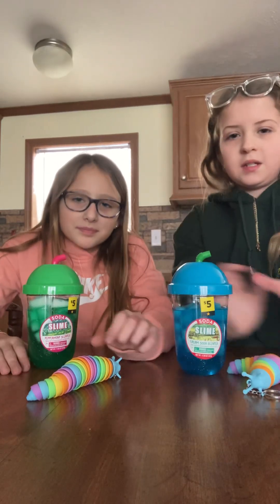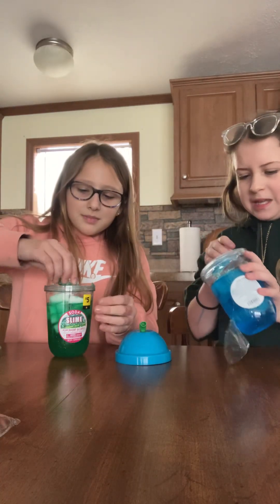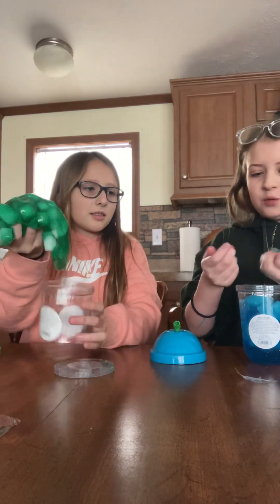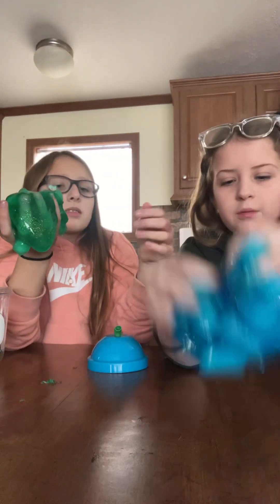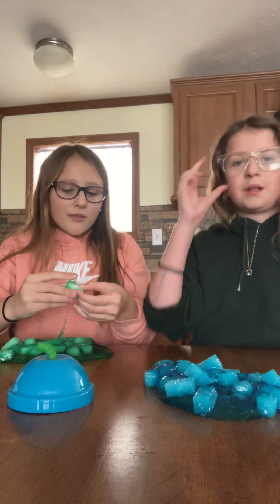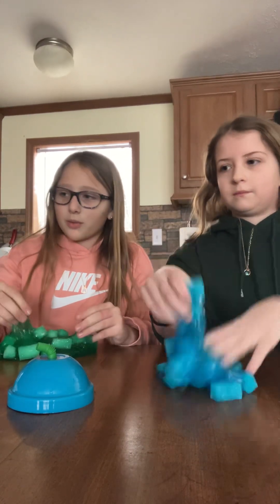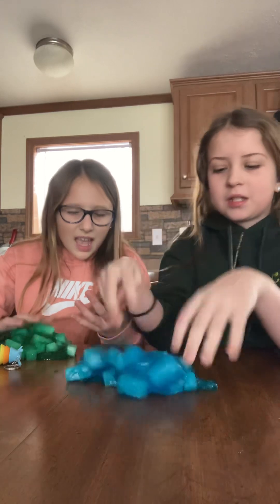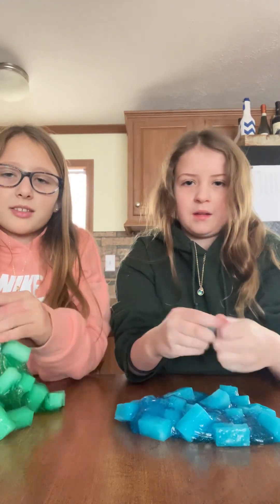Unboxing slime and fidgets with my bestie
Unboxing slime and fidgets